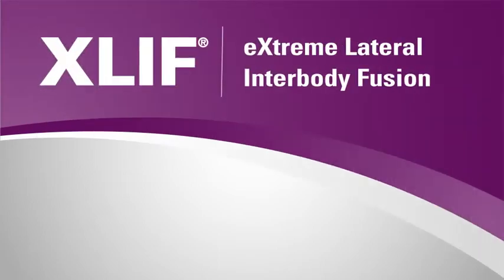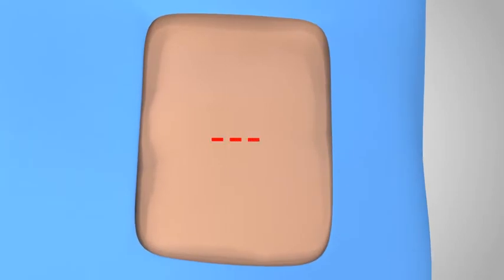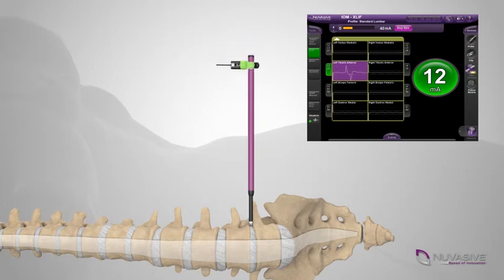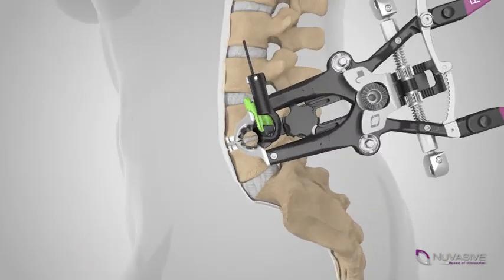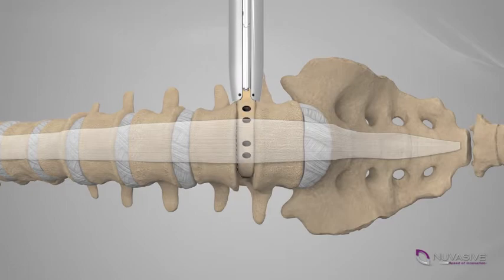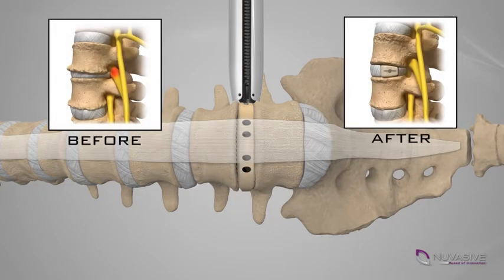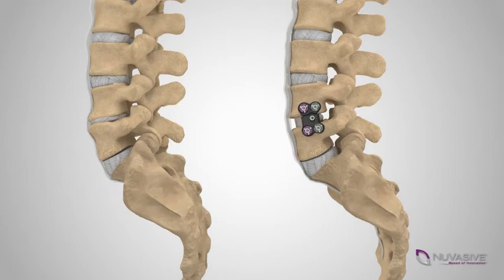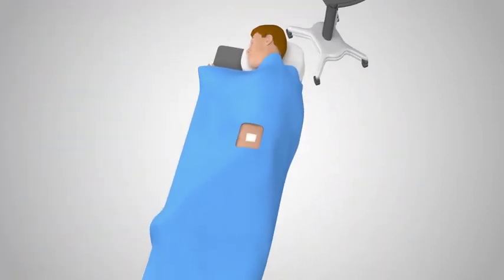XLIF Patient Education Animation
An animated demonstration of how the XLIF (eXtreme Lateral Interbody Fusion) procedure is performed. XLIF is a minimally-invasive procedure that can treat disorders such as degenerative disc disease, and is offered by Dr. Jonathan Stieber at his New York City practice.